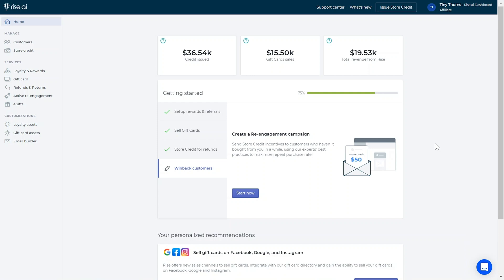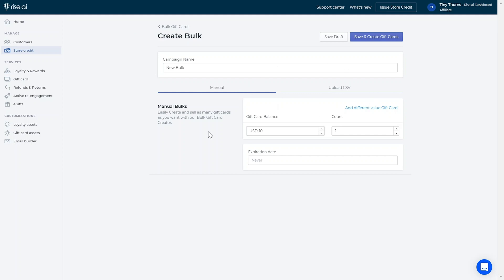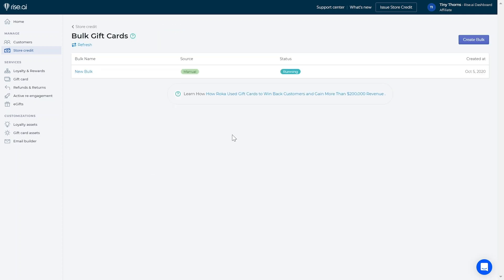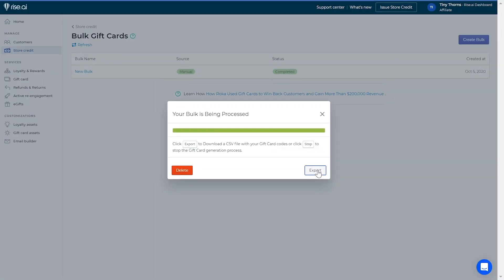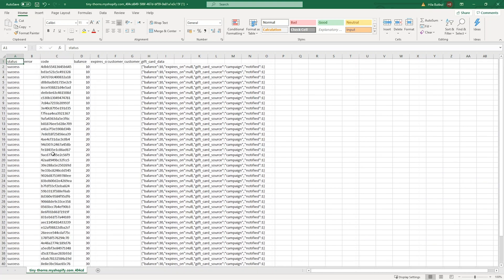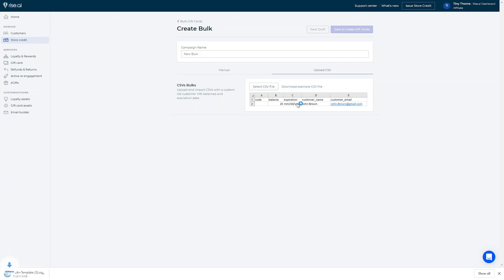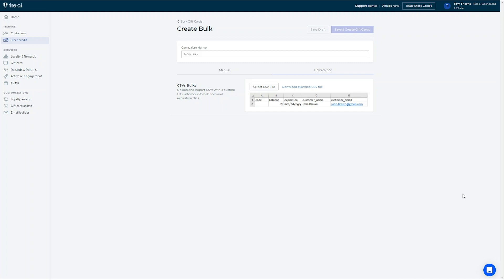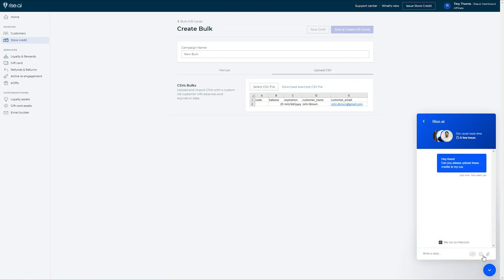Create Gift Cards in Bulk w/ Rise.ai | Store Credit & Gift Card solutions for your online brand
Bulk Gift Cards turned simple for Shopify merchants!  In this video, we walk together through how Rise.ai's bulk tool works, and how to use it for physical Gift Cards, corporate gifting, and employee recognition programs